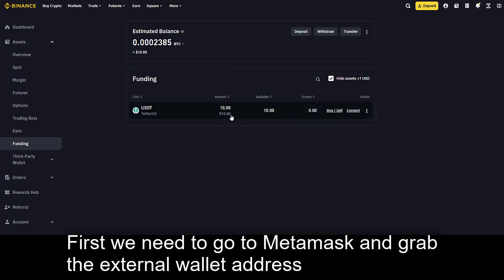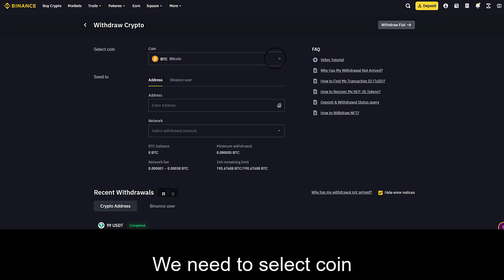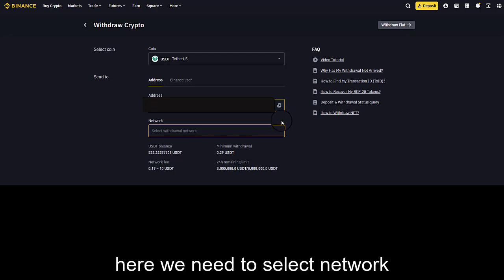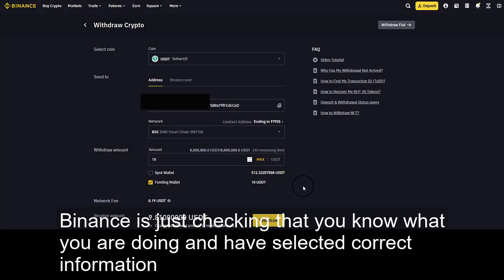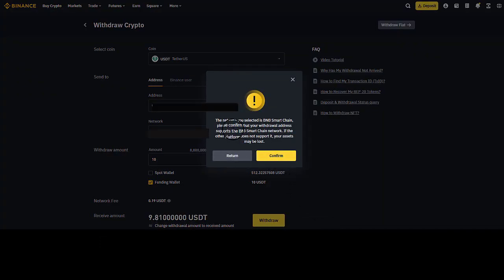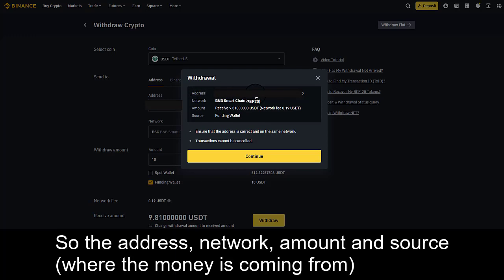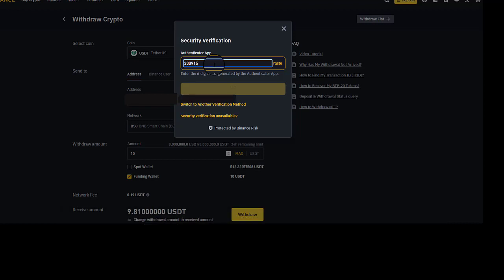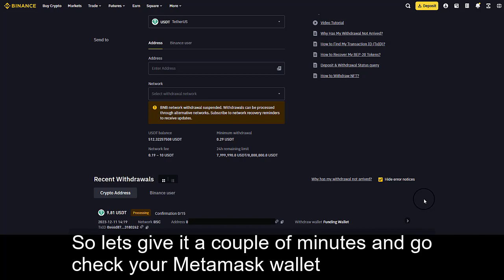How to transfer crypto between wallets | Mastering Crypto Transfers: A Step-by-Step Guide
Key Steps Covered:

   Locating where to start the transaction within Binance.

    Submitting the currency and amount for the withdrawal.

    Withdrawal Confirmation: Complete the withdrawal process on Binance and confirm the transaction.

    Ensuring Transaction Security: Tips on ensuring the security of your transactions and what to do if you encounter any issues.

Ready to transfer USDT? Let's get started!